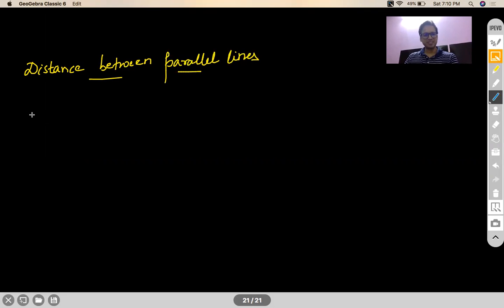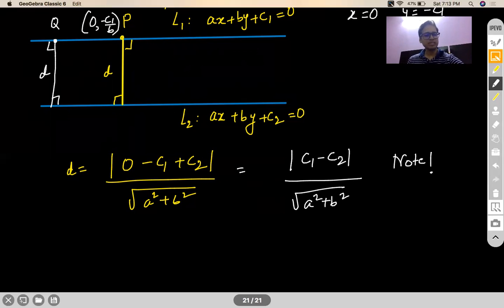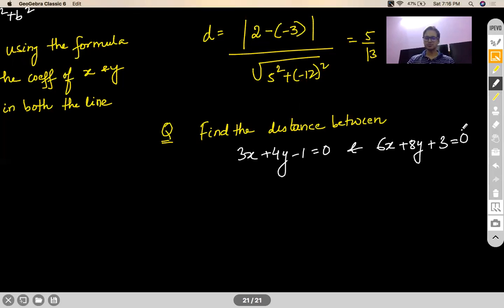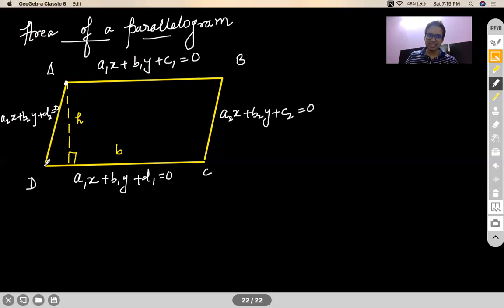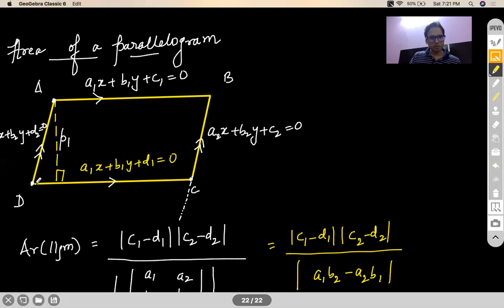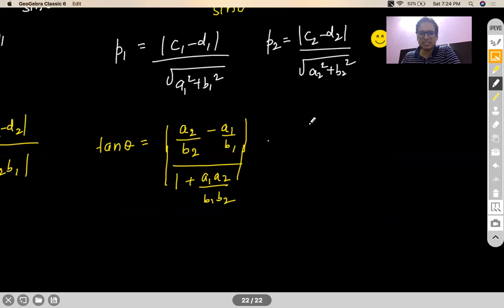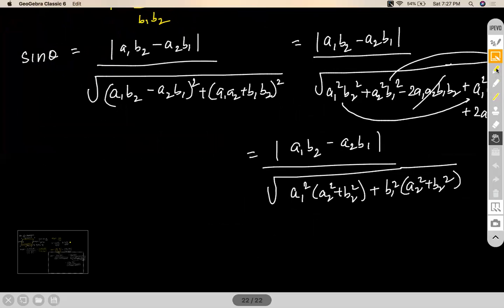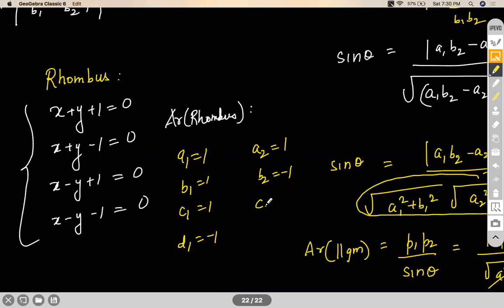STRAIGHT LINES - DISTANCE BETWEEN PARALLEL LINES & AREA OF A PARALLELOGRAM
AREA OF A PARALLELOGRAM, DISTANCE BETWEEN PARALLEL LINES
Chapter Name: STRAIGHT LINES
Grade: XI
Author: AKHIL KUMAR